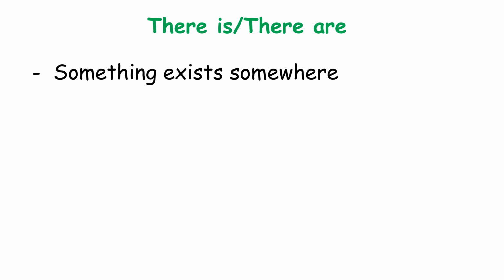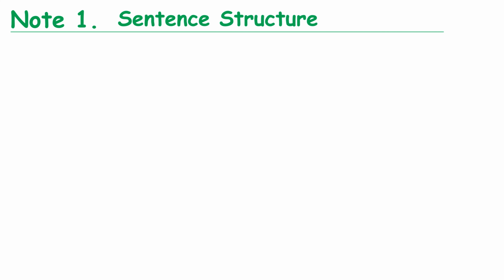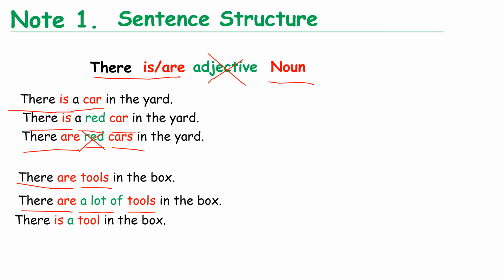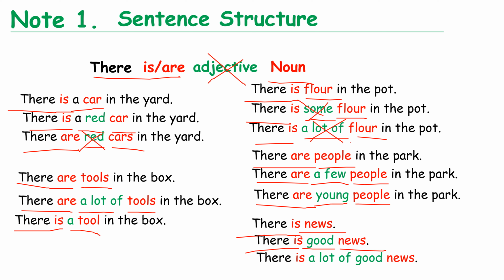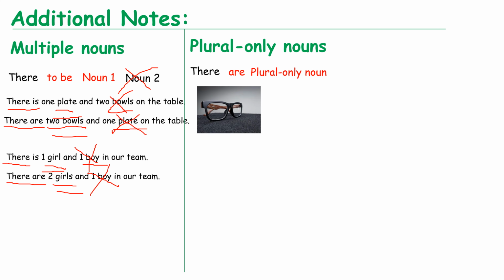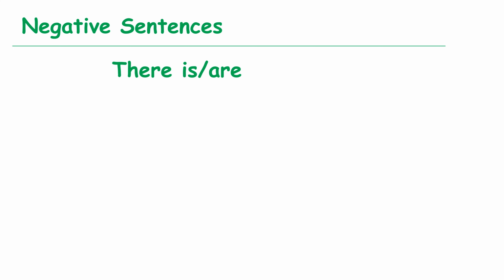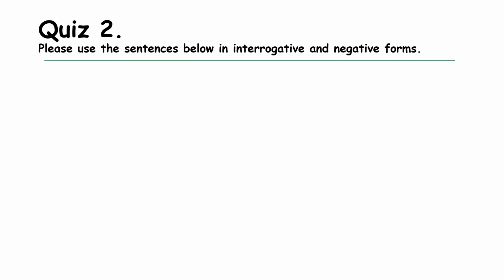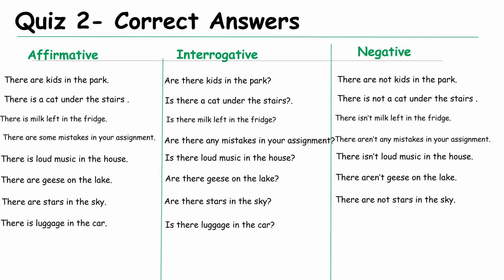There is and There are - Everything you need to know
In this video you get to learn about the expression "there is" and "there are" in English. You also get to learn the things that you need to pay attention to avoid commonly made mistakes.